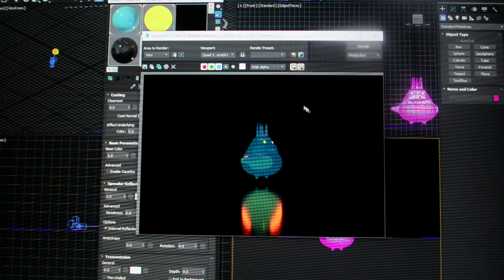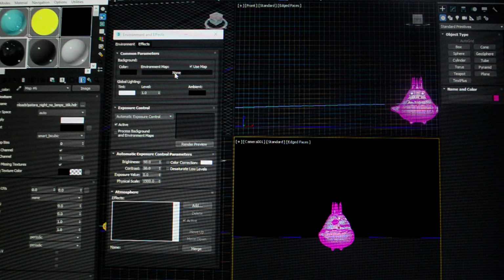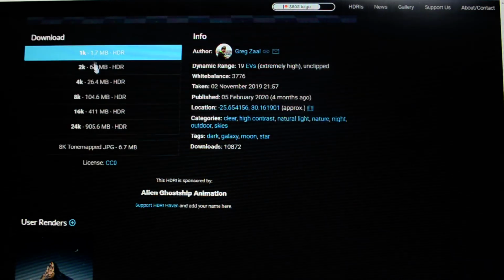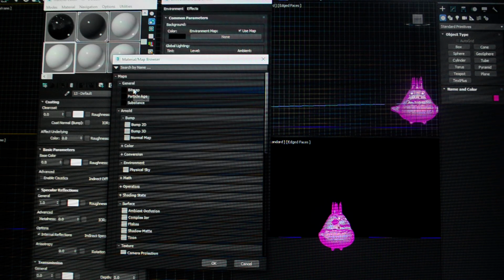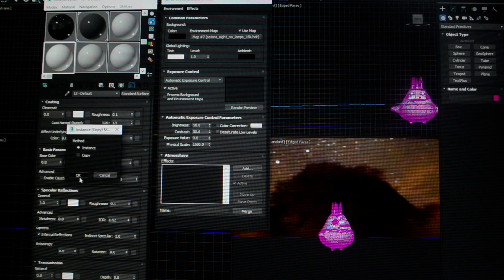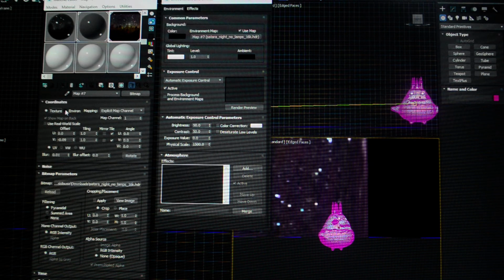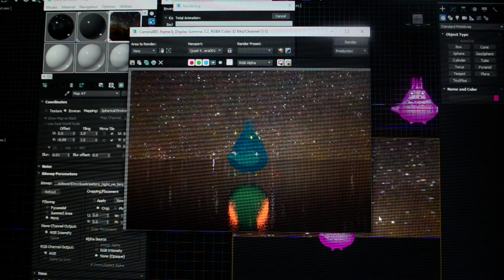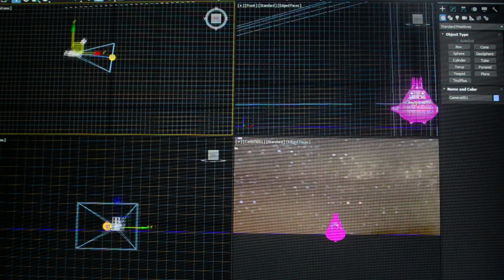DMPT 2410 - Video 3.0 - HDRI map environment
Using an HDRI map to create a 360 environment in 3ds max.

This video is a companion to Lab 03.

The character used in this video has the same materials applied as shown in the previous video on basic materials.  It was modeled using intermediate polygon modeling techniques taught in DMPT 2405